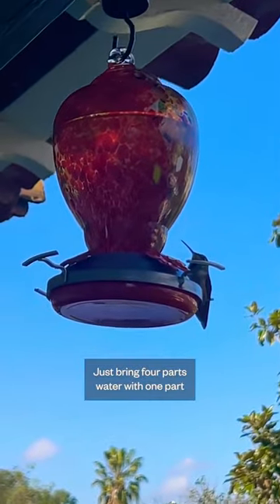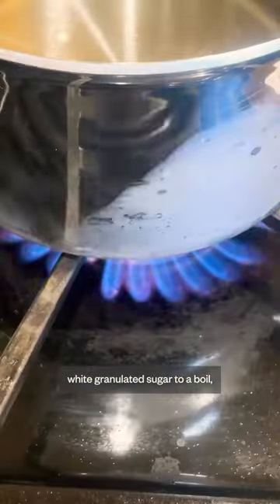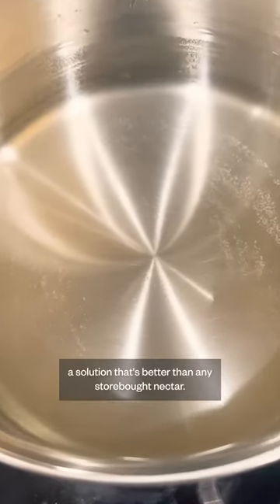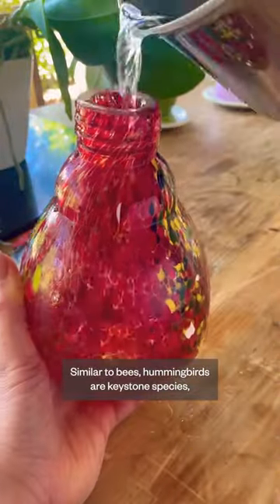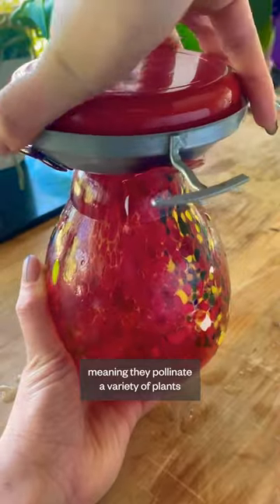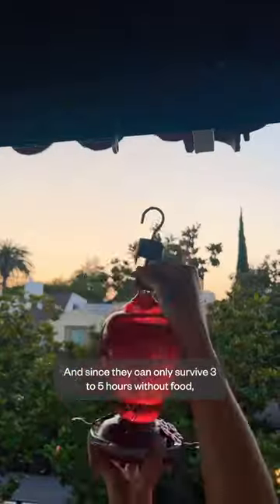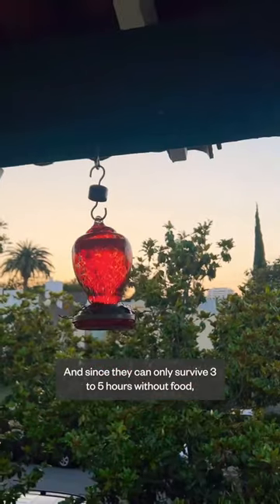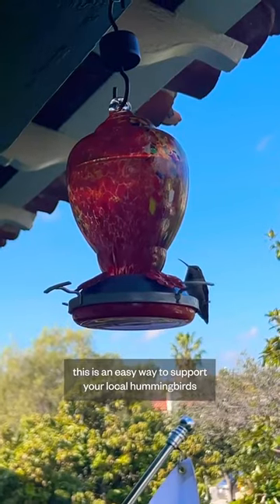how to make hummingbird nectar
Support your local hummingbirds 🌸 make your own hummingbird nectar for your hummingbird feeder